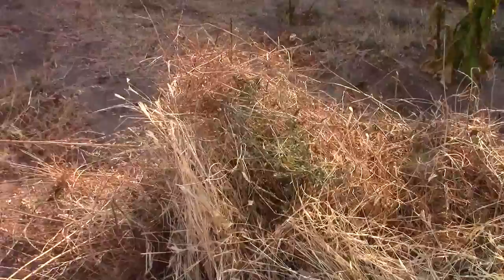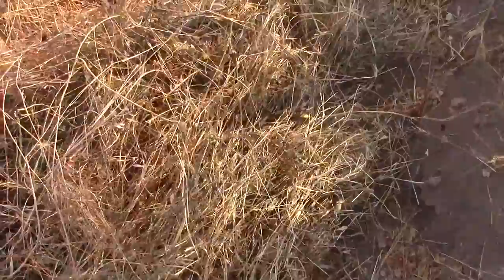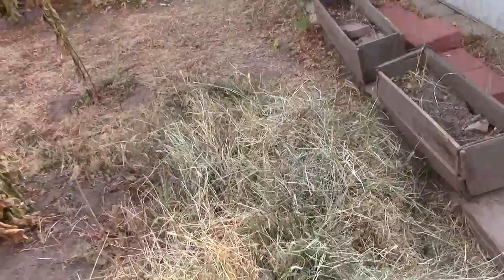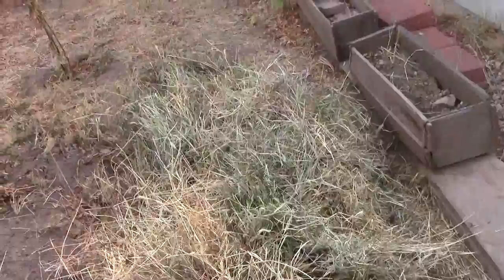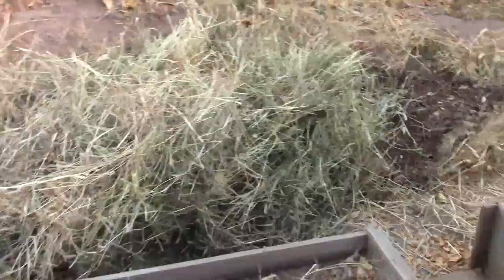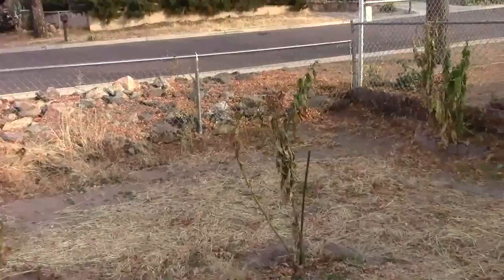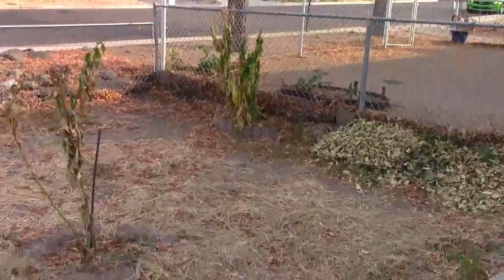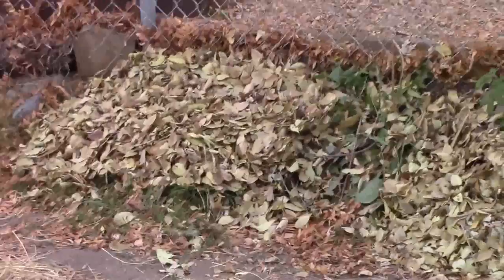RWYW Vermicomposting Trench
I show you the 2 vermicomposting trenches in the front yard